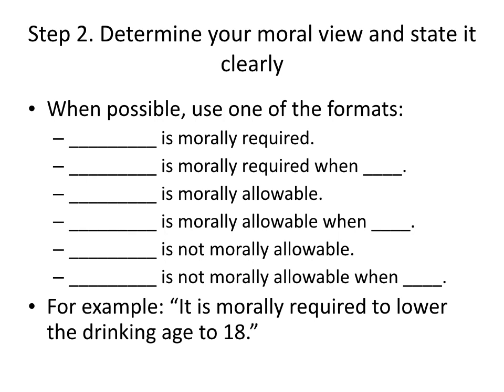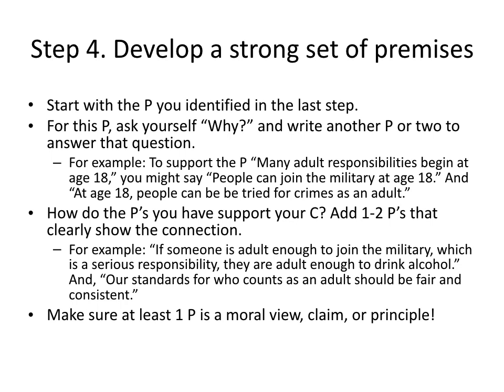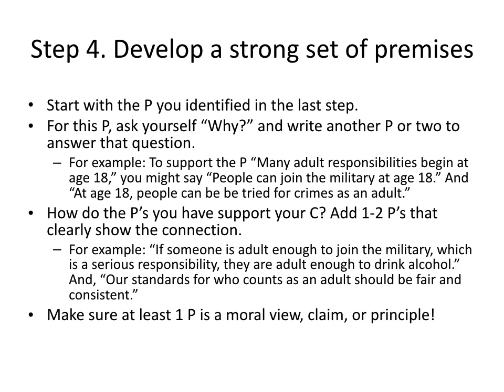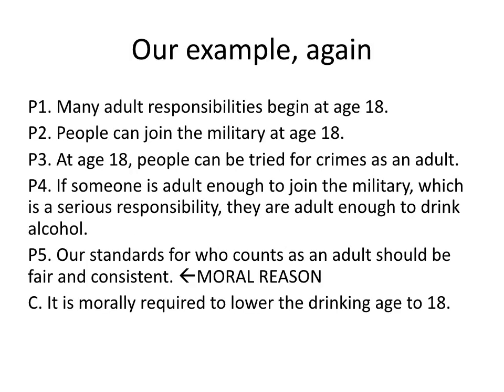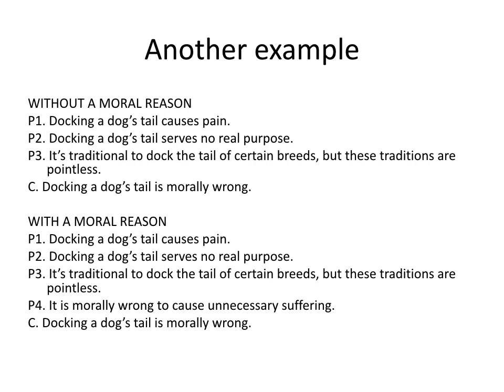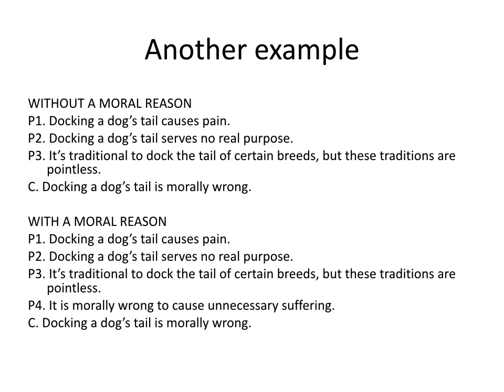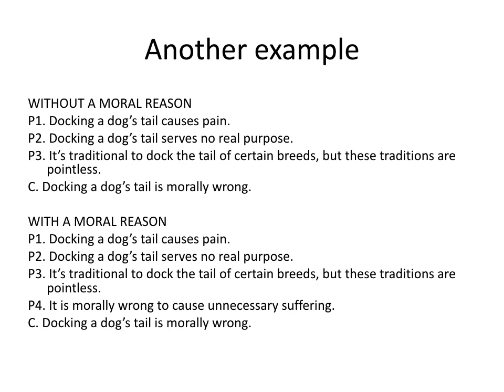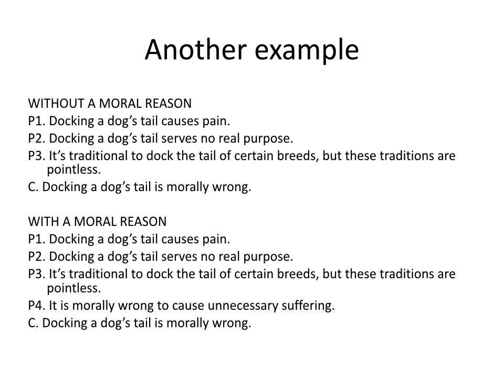How to write your own moral argument 2022